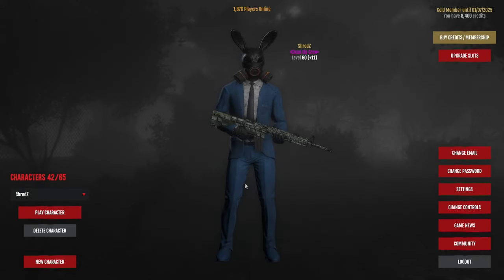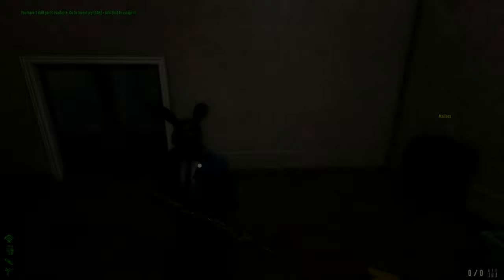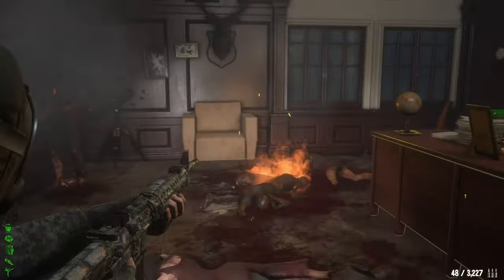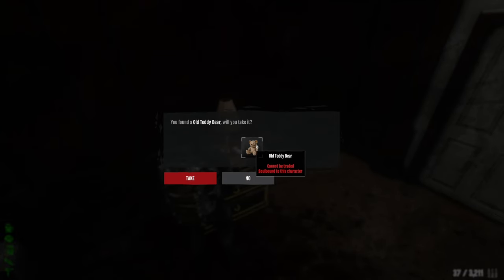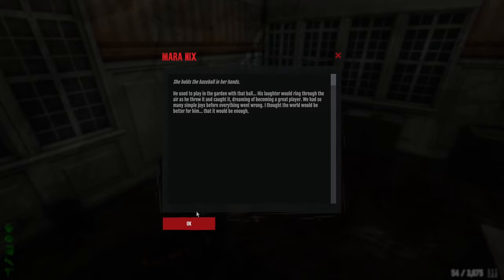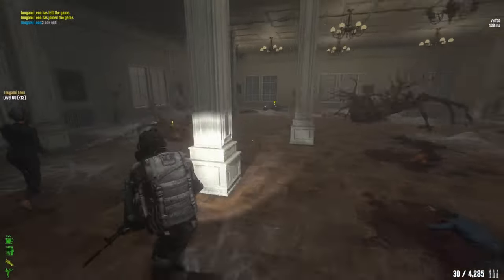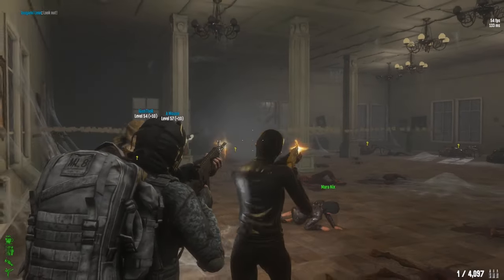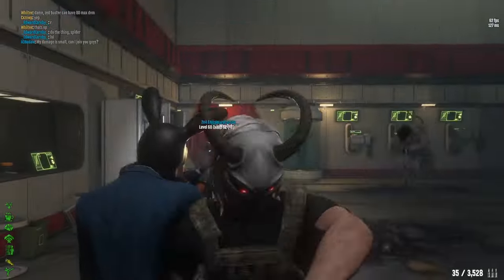Dead Frontier 2 - Secronom Labs & Nix Mansion Guide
Socials

Time Stamps

Short explanation 0:55
Step One 4:25 Going to Comers to get the Key for Nix Mansion
Step Two 4:40 Finding the keys for locked door in Nix Mansion
Step Three 5:03 Items need to Unlock Nix Mansion Boss Room
Step Four 5:24 What to do with the items we got & How to unlock Boss Room
Step Five 6:25 Fight Against Matriarch
Step Six 7:58 Head to Secronom Labs and search for Key cards and Unlock Terminals
Step Seven 8:44 Fight against Patient Zero
Step Eight 15:22 Head to Nix Mansion Boss Room and handover the note to Mara Nix in exchange for Secronom token